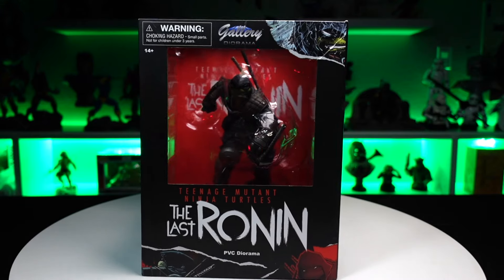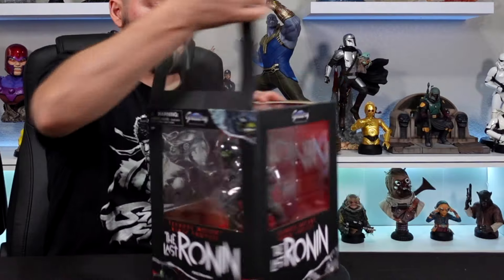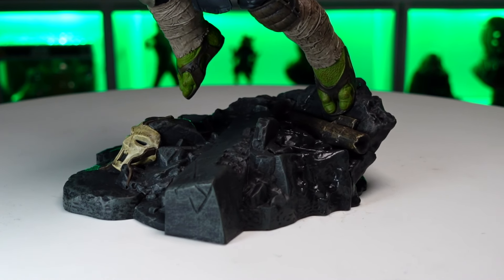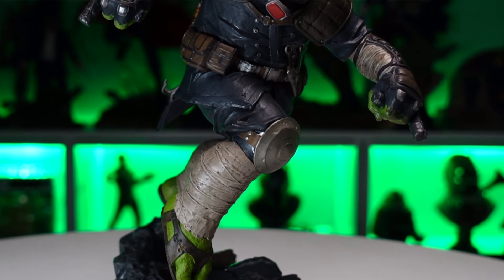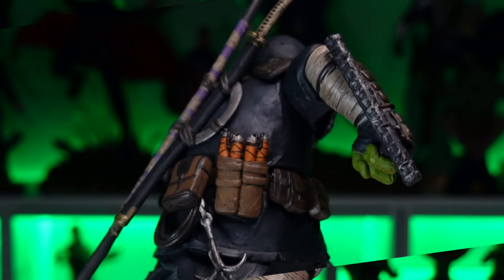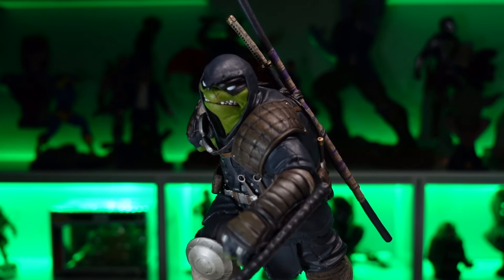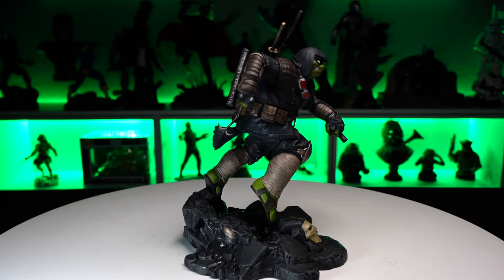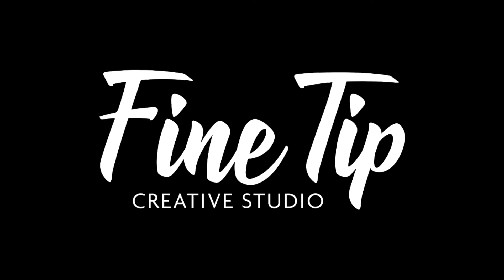The Last Ronin Statue Review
The Last Ronin Statue Review. The last surviving member of the Teenage Mutant Ninja Turtles is now a TMNT Gallery Diorama! Measuring approximately 10 inches tall, this dynamic sculpture depicts the Ronin running across a rocky landscape. Crafted of high-quality PVC, this diorama comes packaged in a full color window box. Designed and sculpted by Kinetic Underground!

The Last Ronin Gallery Diorama

This product was gifted in exchange for an honest review.